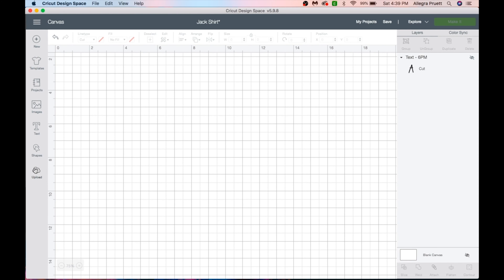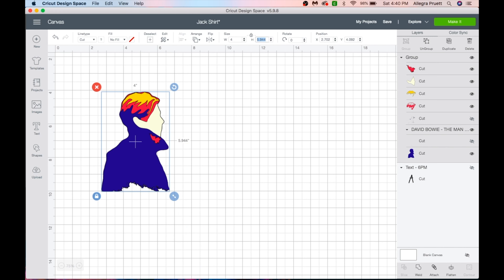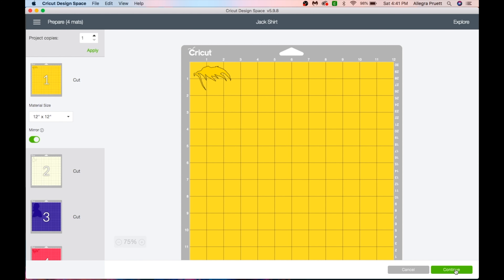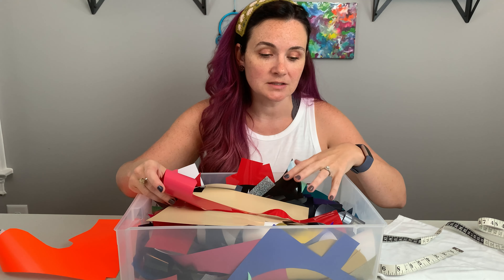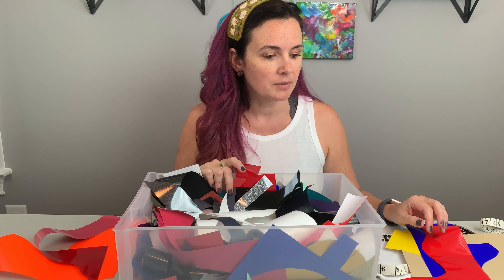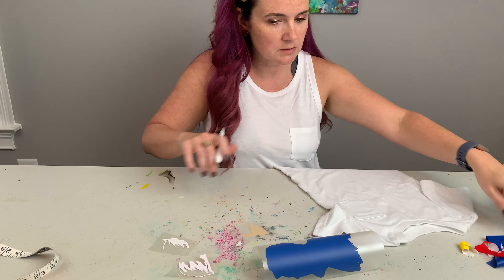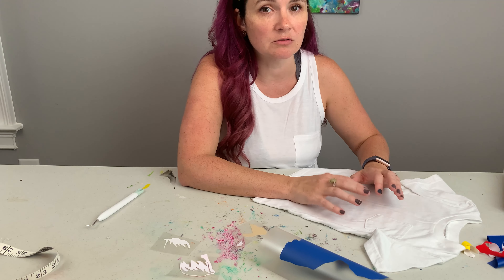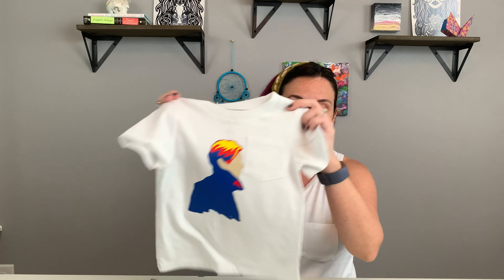Making HTV Tshirts With Cricut and Heatpress!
One of my all time favorite crafting projects is using my Cricut and Heatpress to make shirts with HTV (heat transferred vinyl) images. The ability to be creative while making high quality clothing items for friends and family is awesome!

Cricut Explore Air 2 Mint
US Cutter 15x15 Clamshell Heatpress
Haynes Boys Medium TShirts
Siser Heat Transfer Vinyl
Cricut Weeding Tools